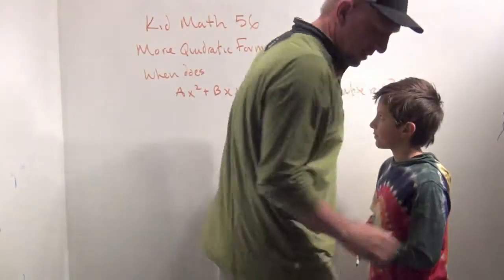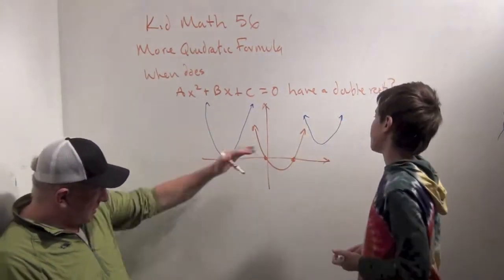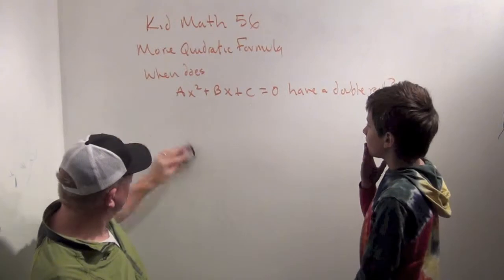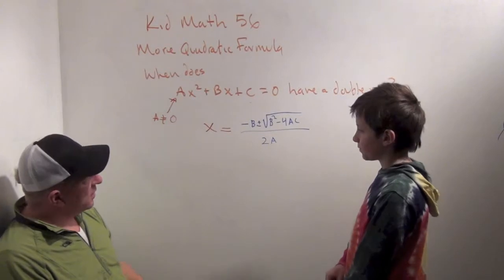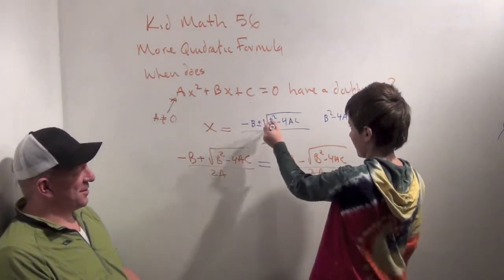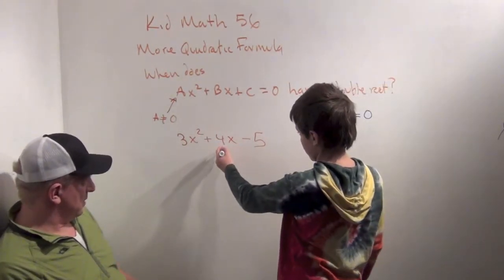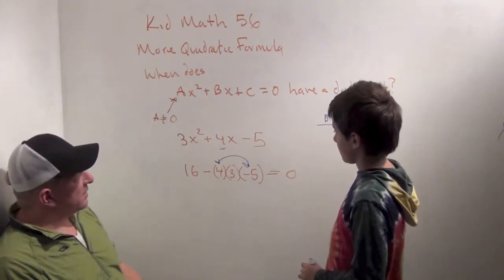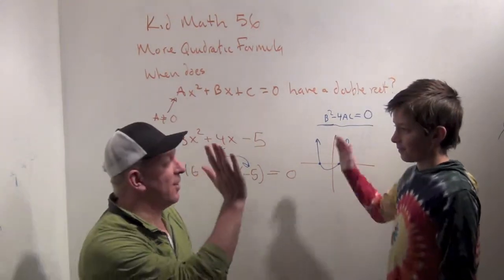KidMath56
When does a quadratic expression have a double root?